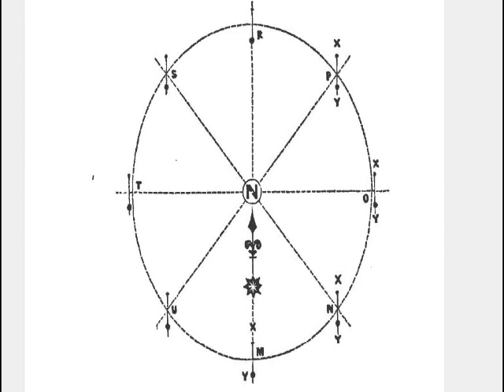Zetetic Astronomy ~ Earth NOT a Globe (Video 3-005 | Section 12 *cont*)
Zetetic Astronomy ~ Earth NOT a Globe!
An experimental inquiry into the TRUE figure of the Earth
Proving it a PLANE without "axial" or "orbital" motion
and the only material World in the universe.
By: Parallax | London | 1865